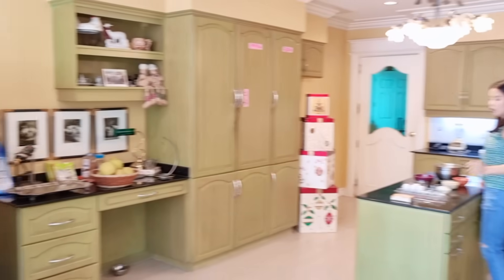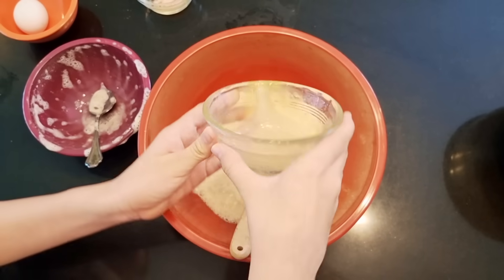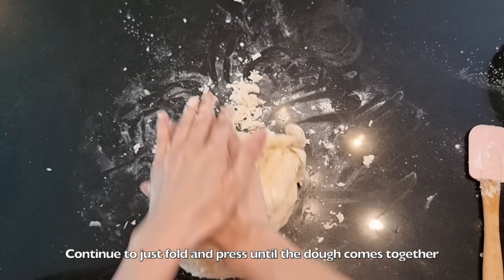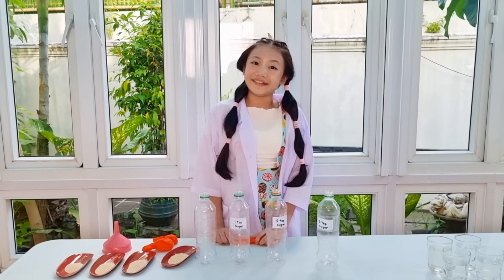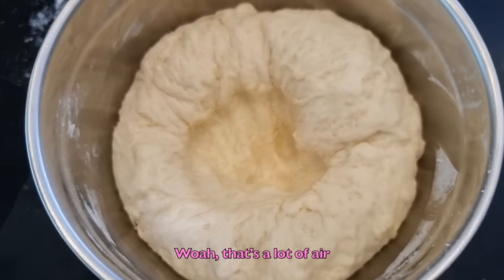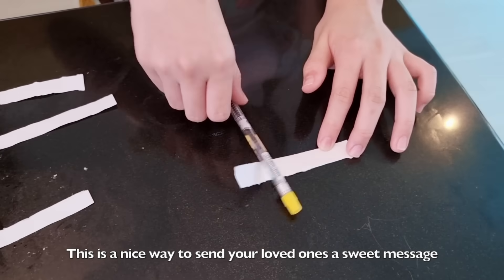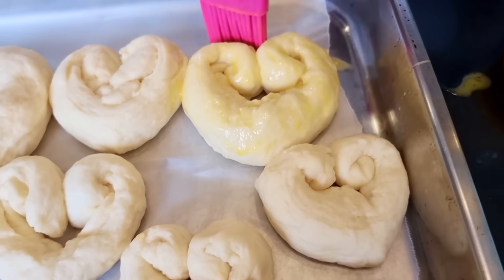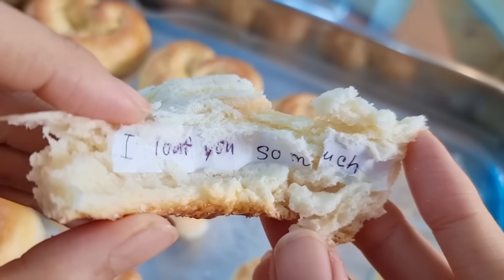Bug Creates Bread With Hidden Secret Message and DIY Balloon Science Experiment | Little Big Toys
Bug and her bird follow mommy in the kitchen to learn how to bake secret message bread and make a DIY science experiment using Balloons and Yeast! Jump in the kitchen with Bug and follow along as she makes bread with a very special surprise inside!